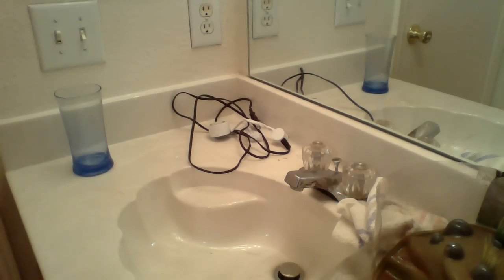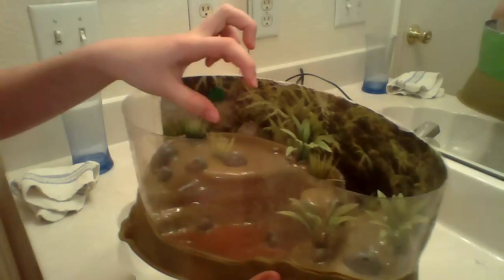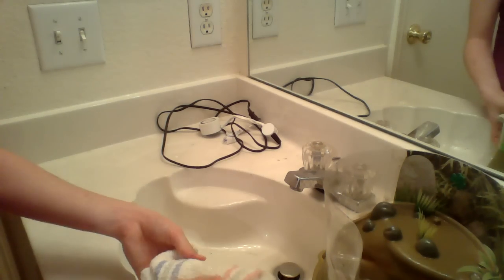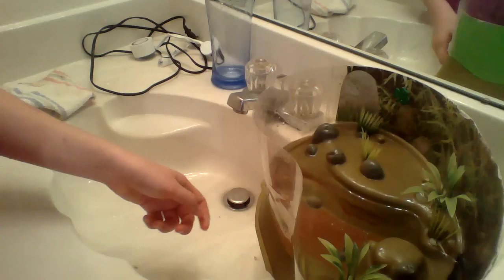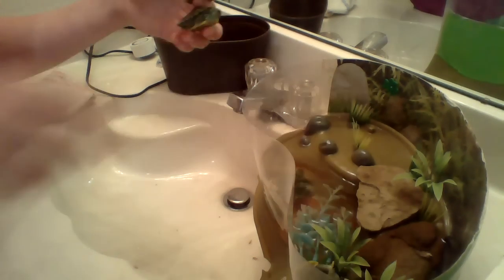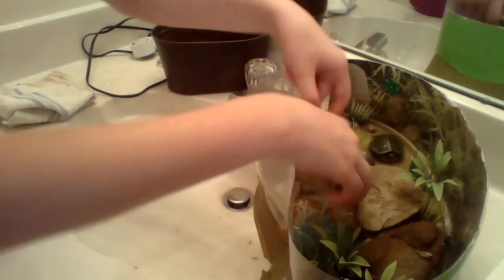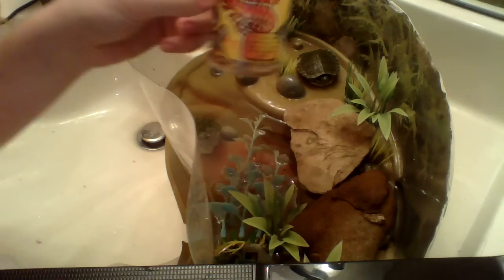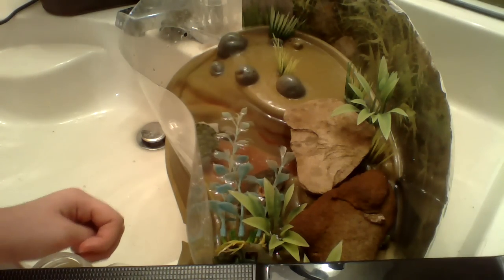First steps on how to take care of a baby red ear slider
This video contains useful information about how to take care of the most common house-hold turtle, the red ear slider. Thanks to the useful tips from prissy pants, in this video you will learn what the best baby turtle food is, how to tell the genders apart, and how to set up a fine tank. Note: these baby turtles were caught from the creek behind our neighborhood. It is illegal to sell baby turtles less than/or are 4 inches long. If you have any questions, please leave them in the comment box too so we can answer them in the following videos. Also leave more how-to requests and we'll do them!